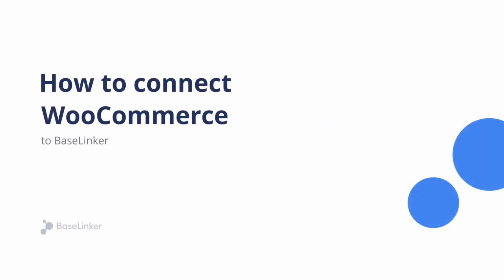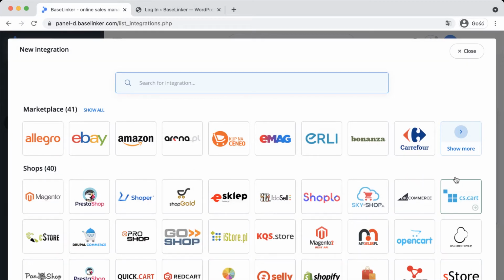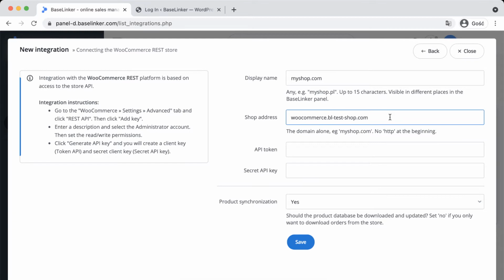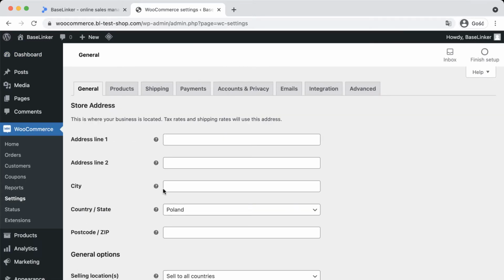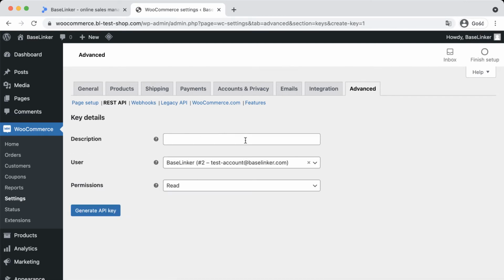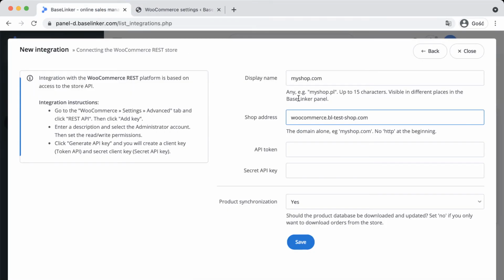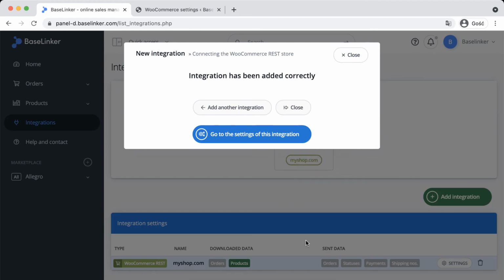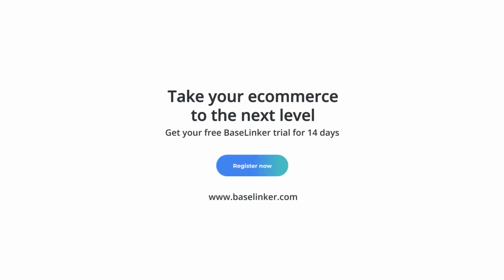How to connect WooCommerce to BaseLinker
Connect a WooCommerce store to your BaseLinker account and easily list products from your store on over 40 marketplace platforms. Download orders from your store to your BaseLinker dashboard and process them 10x faster! ➡️ Register an account with BaseLinker and enjoy all the integrations and features of the system for free for 14 days